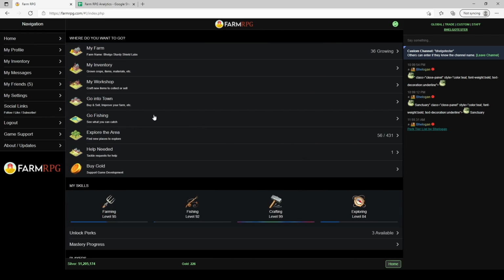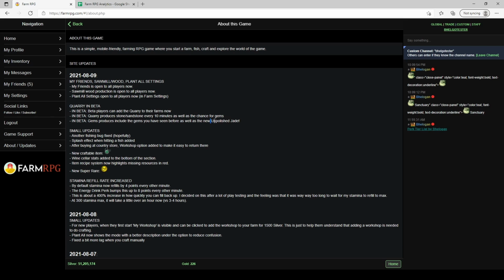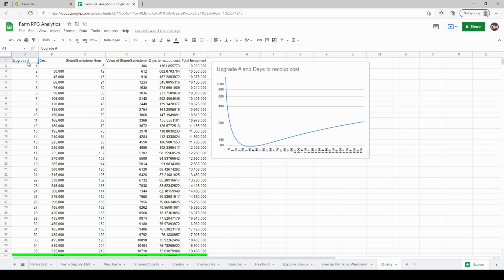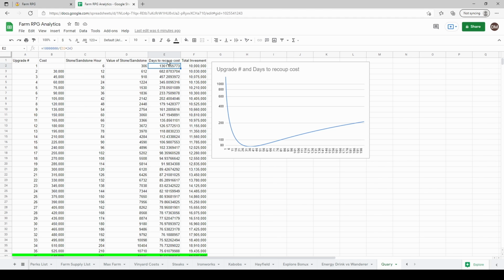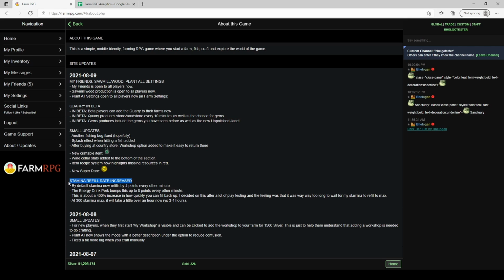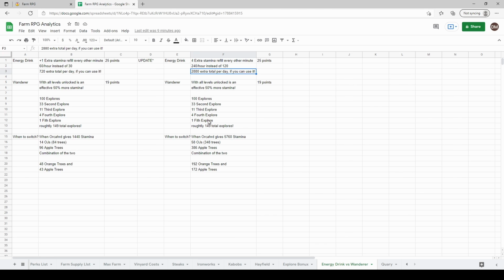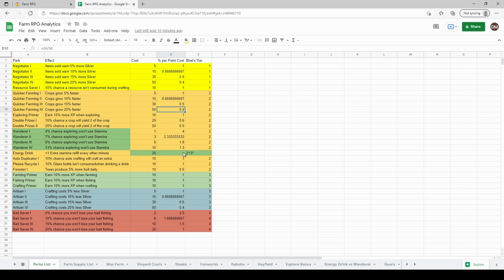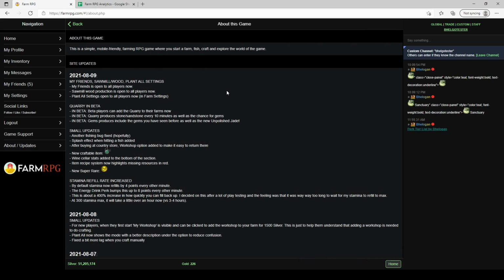Farm RPG - Quarry and Stamina Update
FarmRPG - Quarry is out for Beta Testing. Is this the financial goldmine you have been waiting for? And Oh My! Stamina got a huge buff!